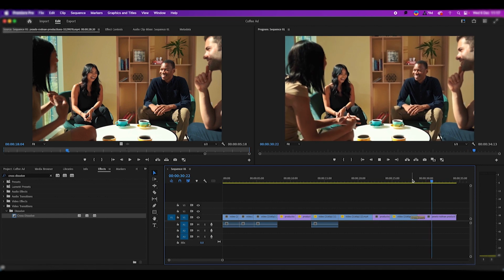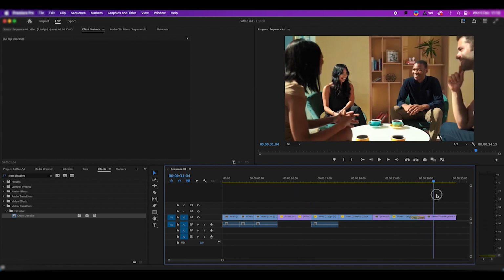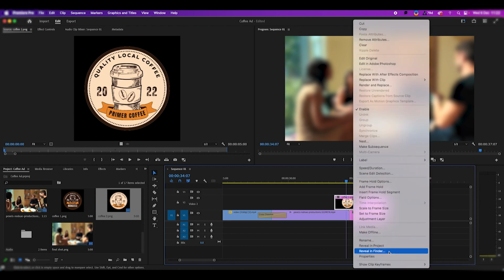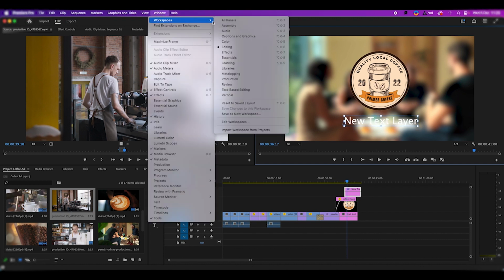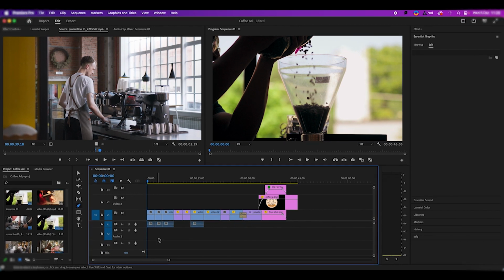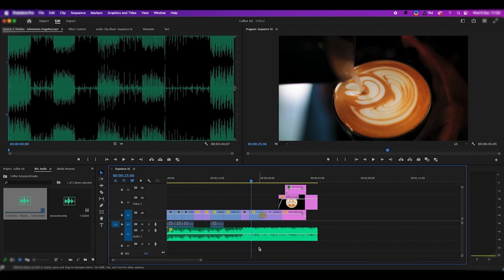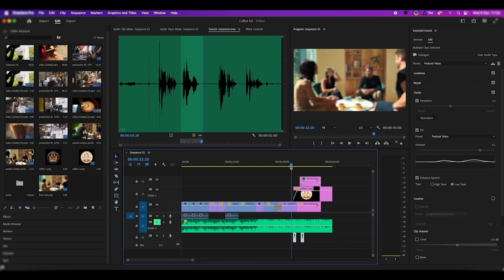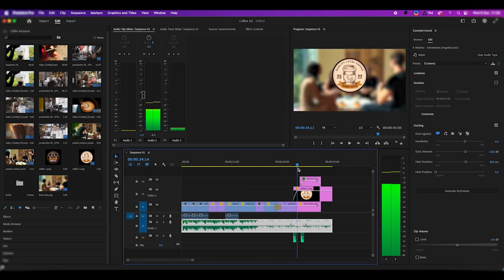Basic Editing (Part 2): Premiere Pro Tutorial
This tutorial demonstrates how to use a variety of basic editing techniques and processes. These include:
-using key frames to animate motion and scale
-using pen tool to create transitions
-adding audio
-audio volume control
-using audio presets
-dipping audio

This video is designed to provide an introduction to video editing techniques on Adobe Premiere Pro. Suitable for Media students and teachers.